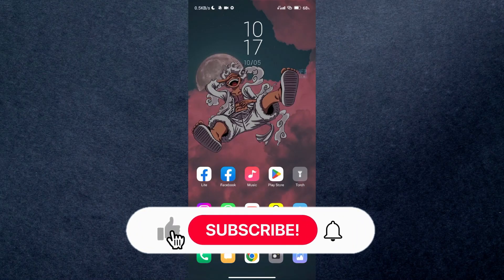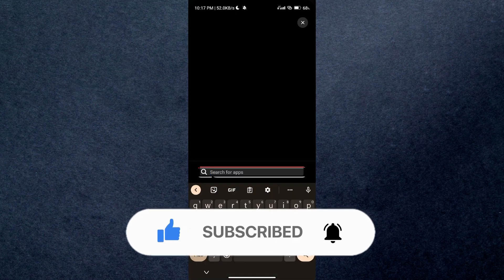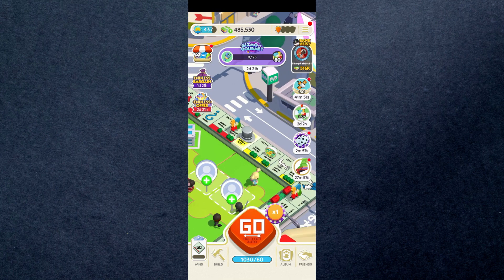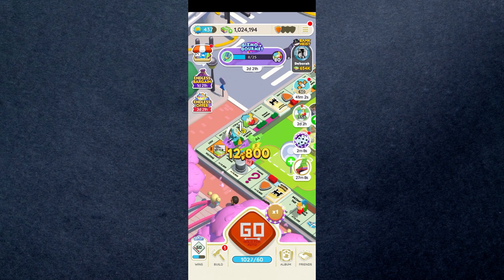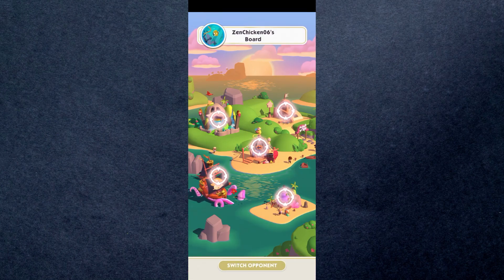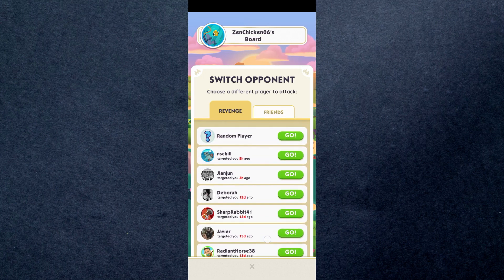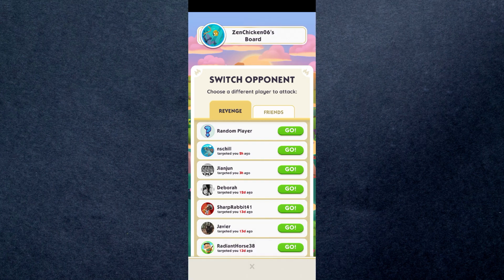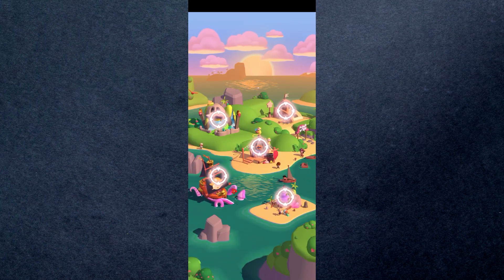How To Take Revenge On Monopoly Go (NEW 2024)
In this video I'll show you how to take revenge on monopoly go. The method is very simple and clearly described in the video. Follow all of the steps.